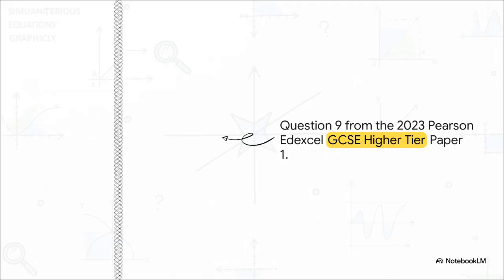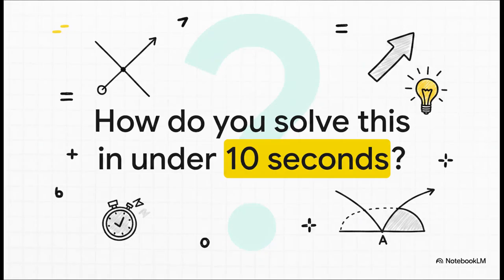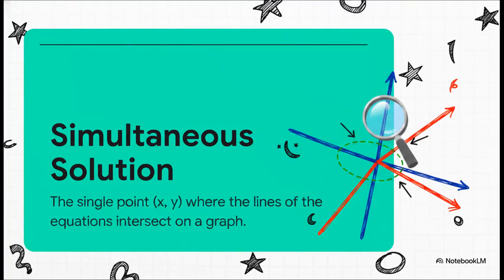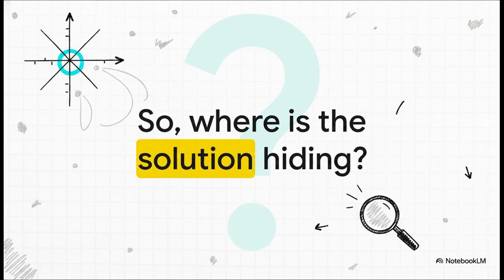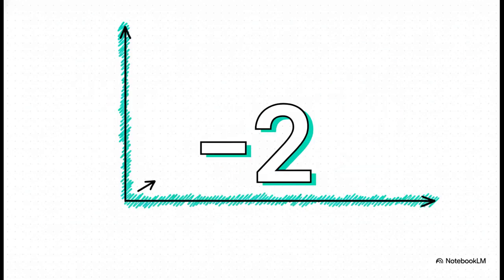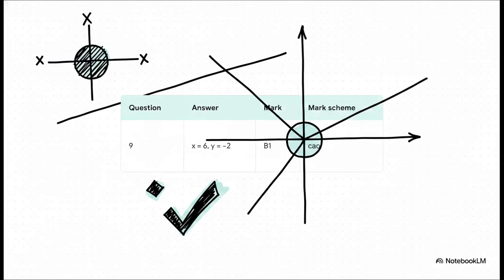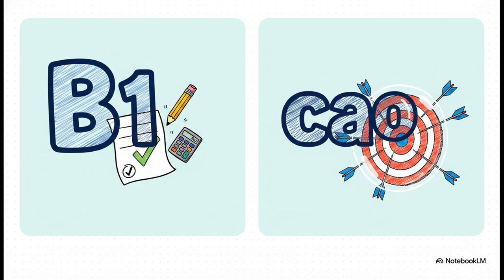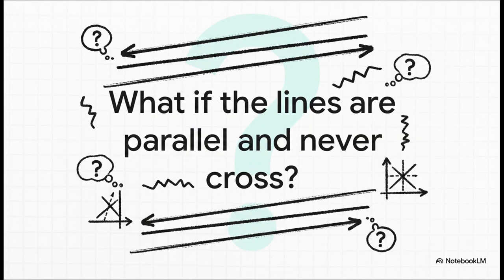Edexcel GCSE Mathematics 2023-05 Past Paper Higher Tier Paper 1 Q9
2023-05 Past Paper
Higher Tier Paper 1
Q9 Simultaneous equations on a graph